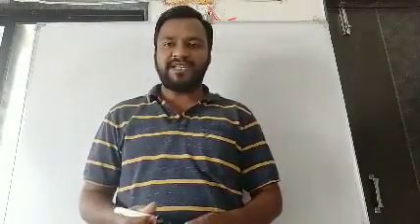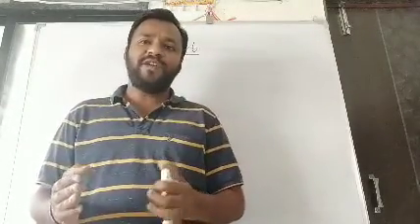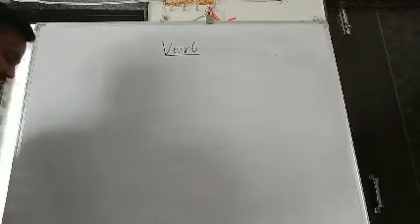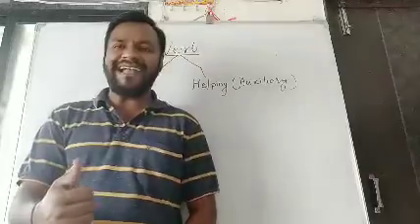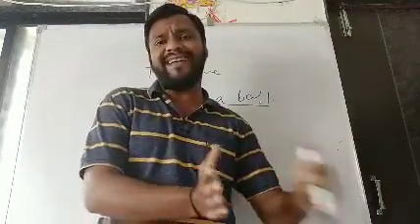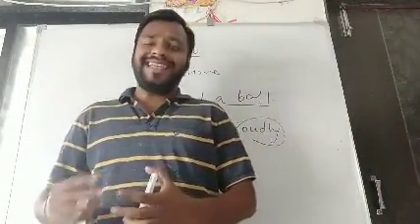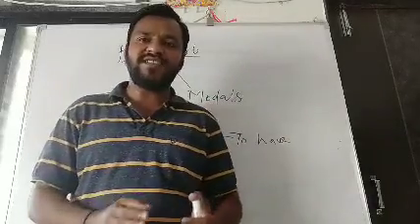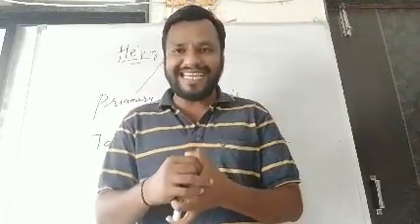English Grammar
Verb